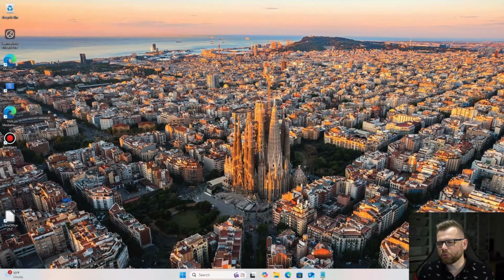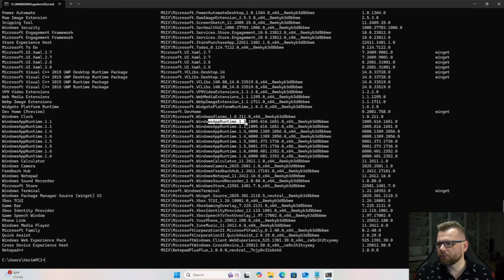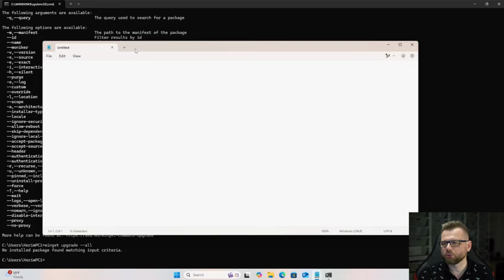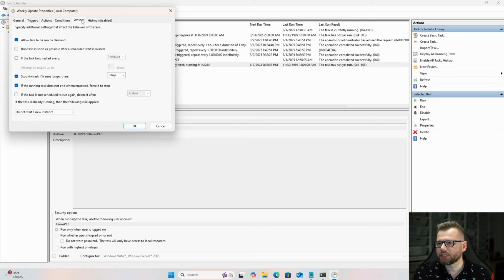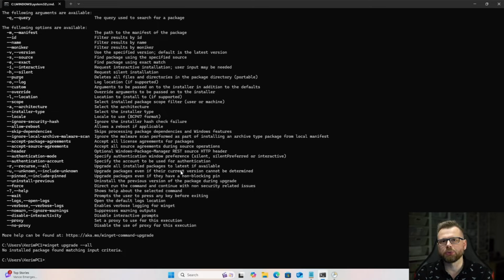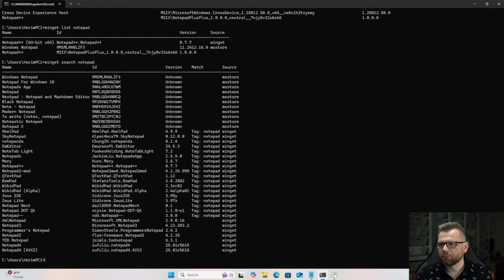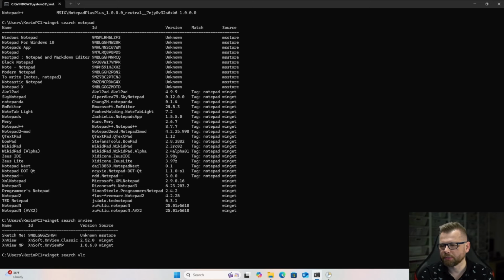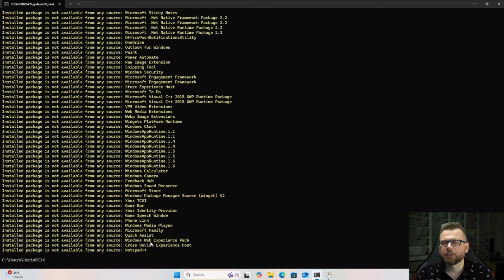Stop Wasting Time! This Hidden Windows Tool Changes Everything! 🔥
Tired of manually updating your apps one by one? Meet Winget, the built-in Windows tool that makes updating, installing, and managing software easier than ever. In this step-by-step tutorial, learn how to save time ⏳ and boost your productivity 💻 by using simple Winget commands.

In this video:
✅ How to easily update all your apps at once
✅ How to install new programs without searching the web
✅ How to uninstall unwanted software quickly
✅ Advanced tips: Automating updates and creating a reinstall batch file

Useful Winget Commands:
📋 List installed programs: winget list
🔄 Check for updates: winget upgrade
⚙️ Update all apps: winget upgrade --all
📥 Install a new program (e.g., VLC): winget install VideoLAN.VLC
🗑️ Uninstall a program (e.g., Firefox): winget uninstall Mozilla.Firefox
📤 Export your app list: winget export -o my_programs.json
📦 Import and reinstall apps: winget import -i my_programs.json

Winget is already included in Windows 10 and 11, so there’s no need to download or install anything extra. Whether you’re setting up a new PC 🖥️ or keeping your current one up-to-date, Winget is the ultimate tool for managing your apps.